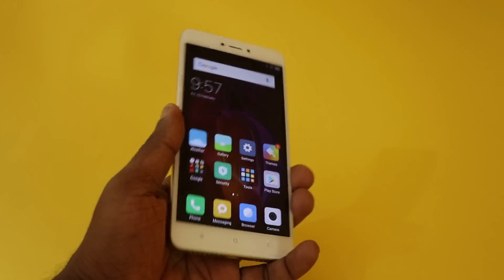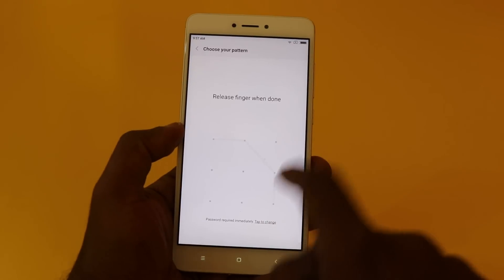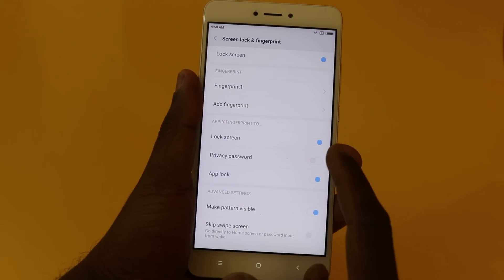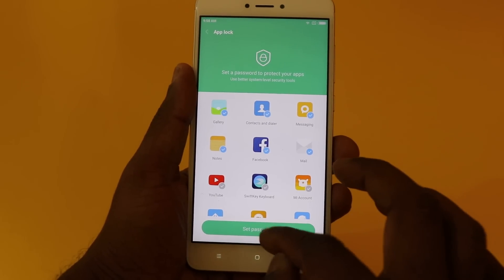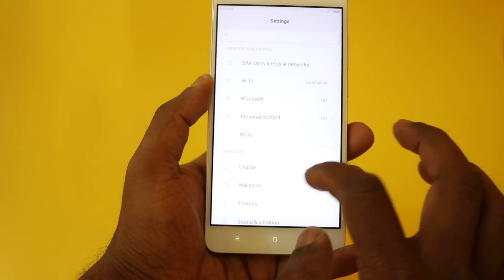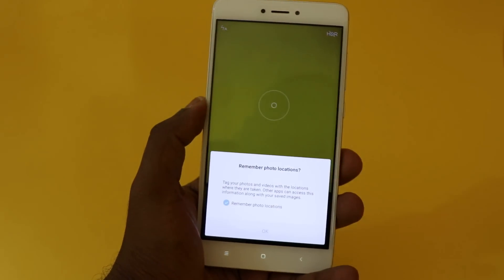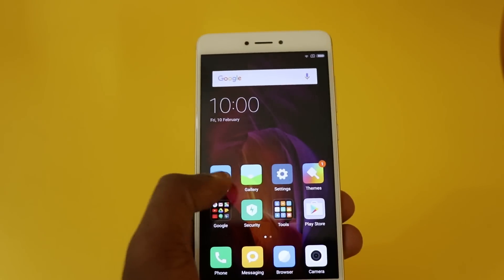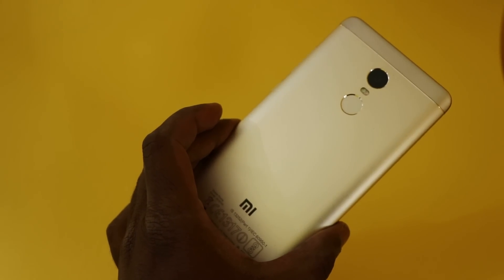Redmi note 4 fingerprint sensor features Tips and Tricks | Tech Much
What can you do with the Redmi note 4 fingerprint sensor? What atr the Redmi note 4 features? How good is the Redmi note 4 features? Here is a quick video on the Redmi note 4finger print gfeatures.